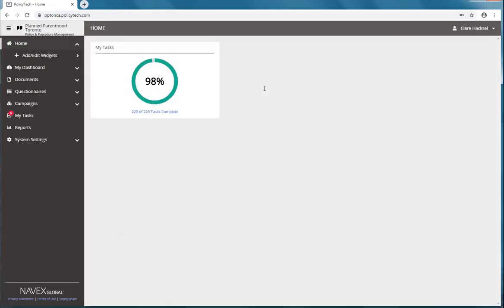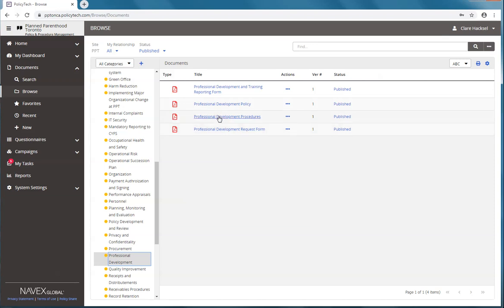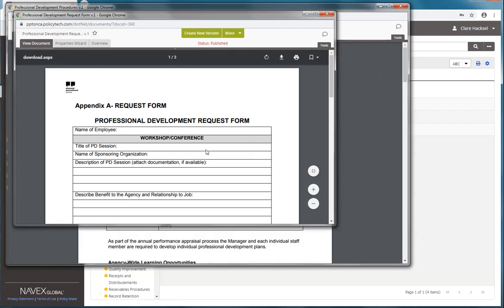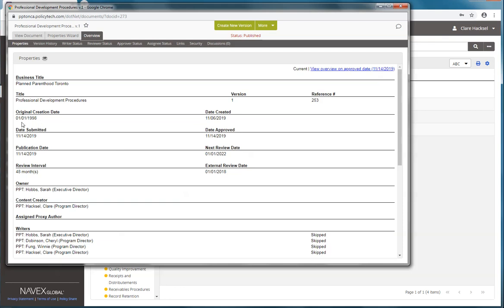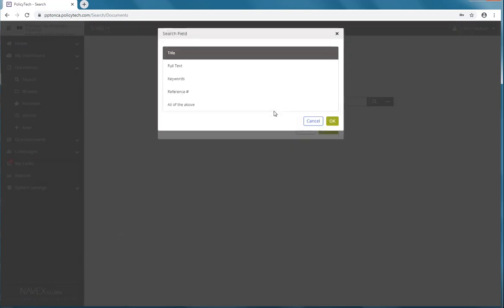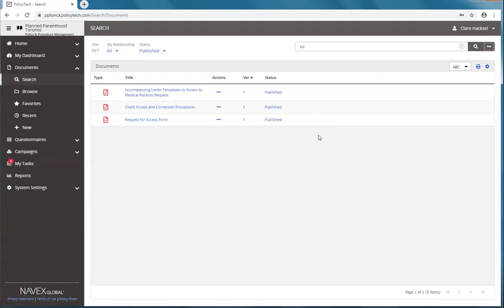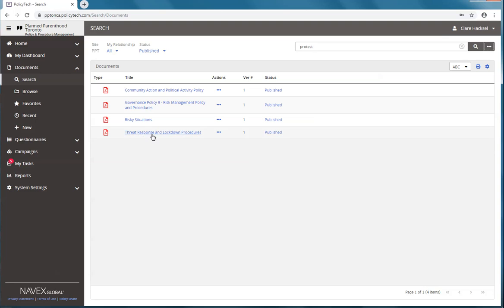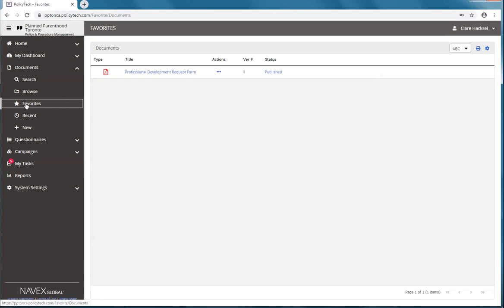Finding and favoriting documents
PPT video on how to access Policy Tech